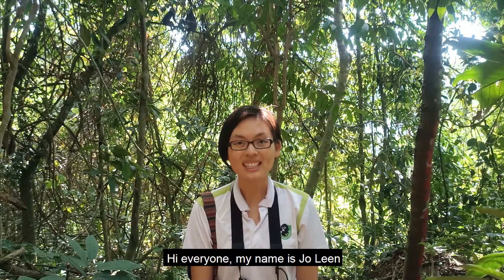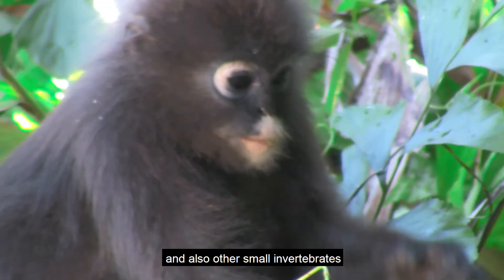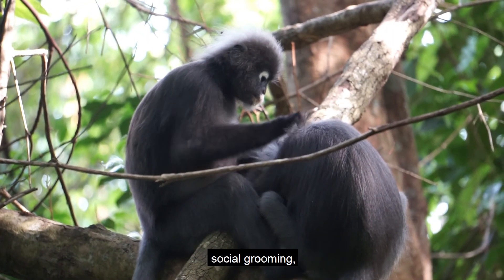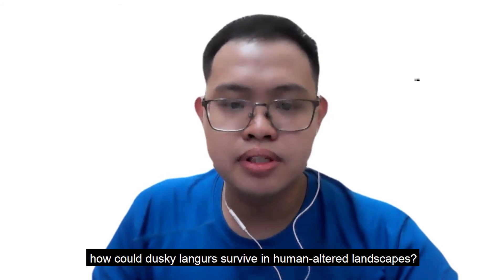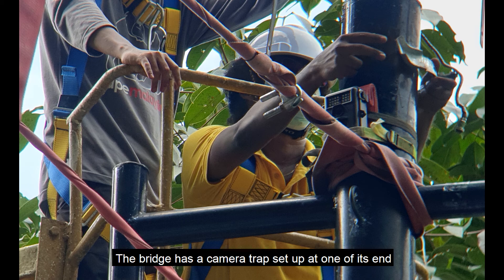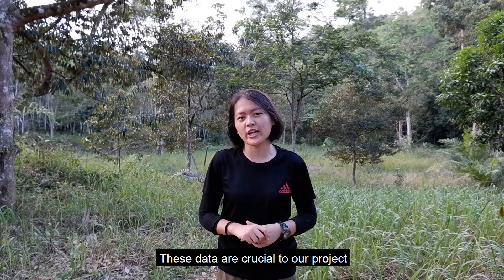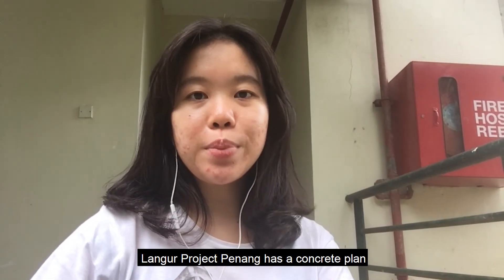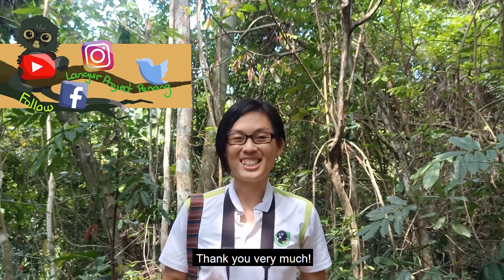Let's Listen To The Duskies - World Environment Day From The Youths in Langur Project Penang!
We recorded this for the Global Primatology Virtual Conference 2021, and would like to share it with everyone during this year's World Environment Day, The theme of World Environment Day 2021 is Ecosystem Restoration. Ecosystem restoration can take many forms: Growing trees, greening cities, rewilding gardens, changing diets, or cleaning up rivers and coasts. This is the generation that can make peace with nature. Let's listen to the story of our team of youth in raising awareness about the Dusky Langurs and the environment.

Biography of Langur Project Penang (LPP):

"Founded in January 2016, the Langur Project Penang (LPP) is a citizen science-based driven primate conservation project under the umbrella of the Malaysian Primatology Society (MPS). LPP studies the ecology, behaviour, and road ecology of Dusky Langur (Trachypithecus obscurus) in Penang and other parts of Peninsular Malaysia.

In collaboration with governmental bodies, educational institutions, and Non-Governmental Organizations (NGO) in Malaysia, LPP serves as a platform for citizen science research, conservation, and education for the community. We are looking to amplify the voice for the Dusky Langurs by continuing the long-term monitoring of the Langurs in Penang, install canopy bridges to assist wildlife in crossing the roads, raising awareness about the importance of coexisting with urban wildlife through environmental education, and continuing to battle the illegal wildlife trade."